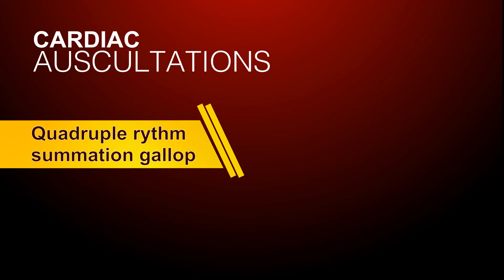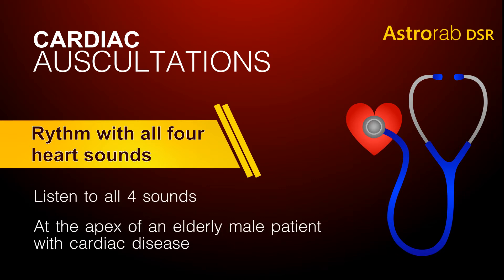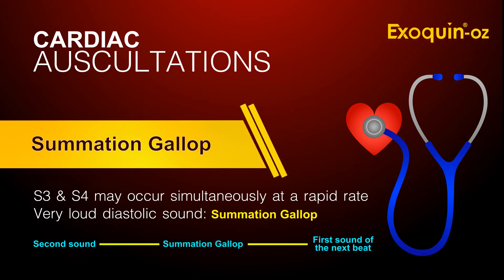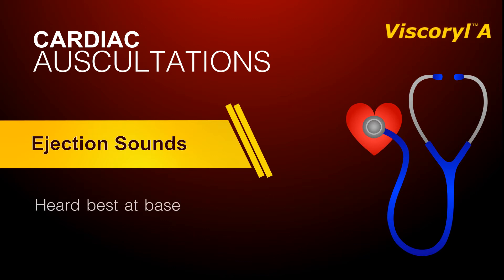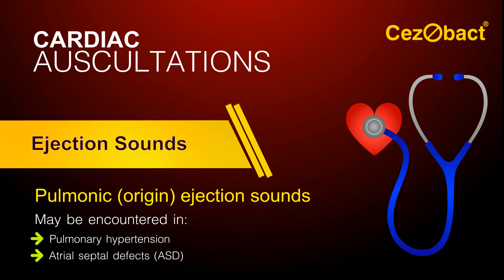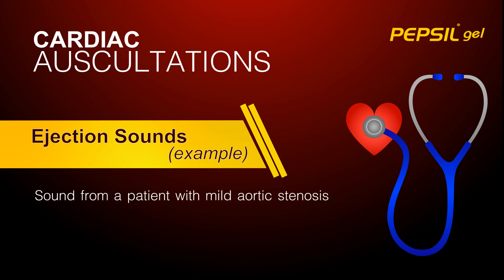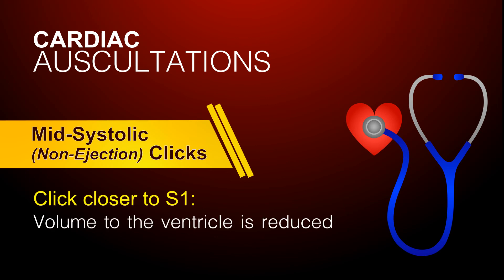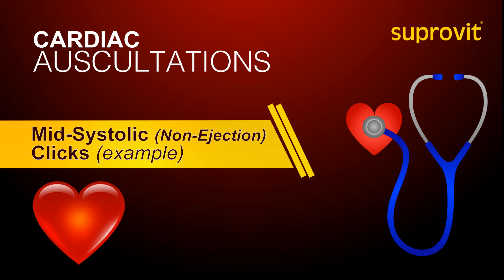Cardiac Auscultations Part 5 of 9